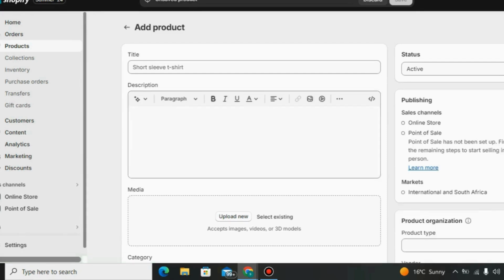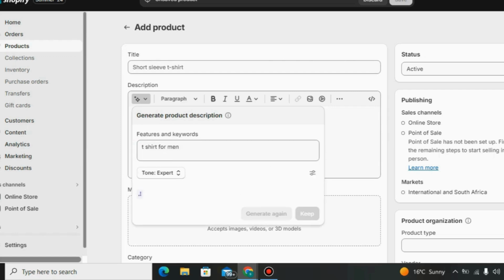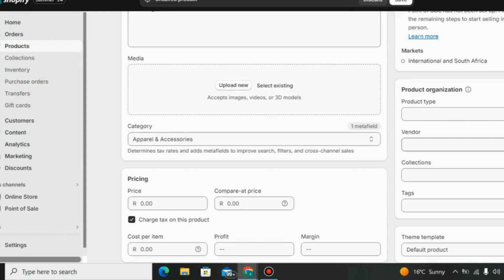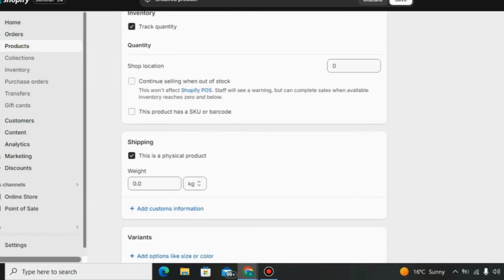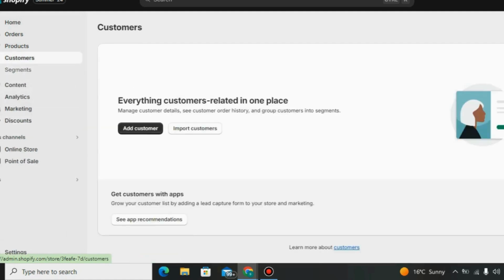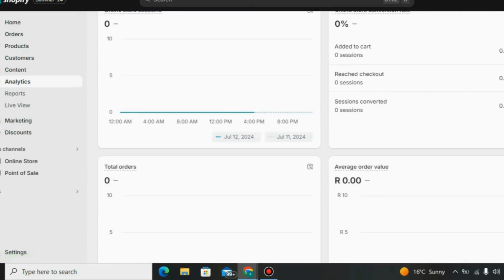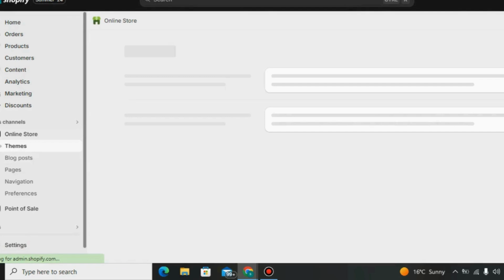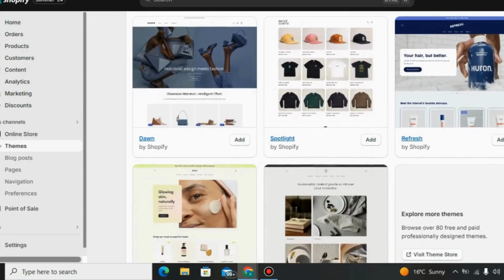How Does Shopify Work In South Africa